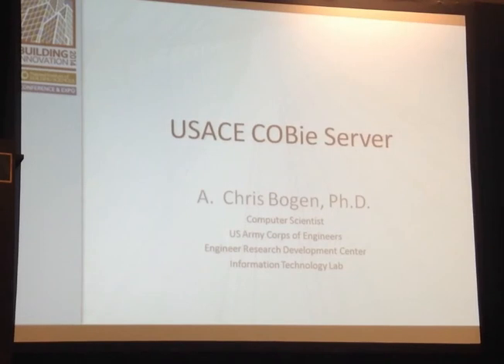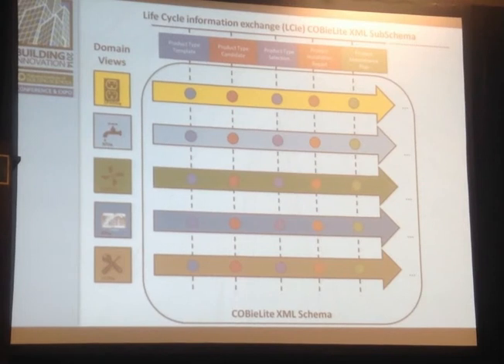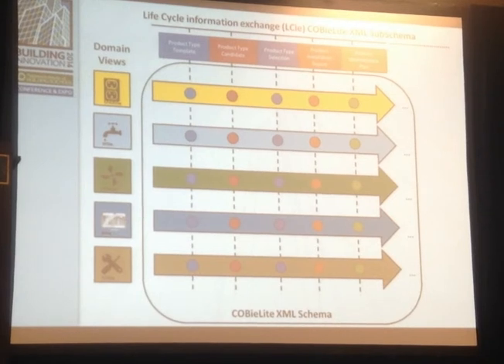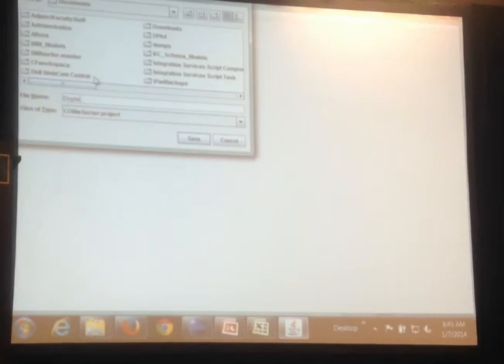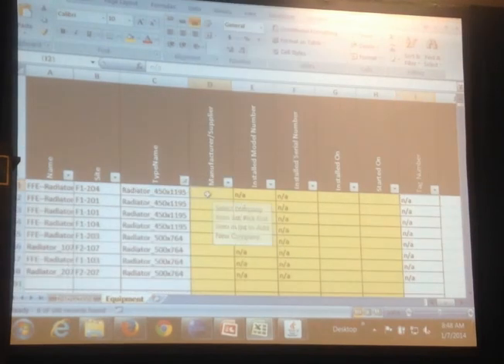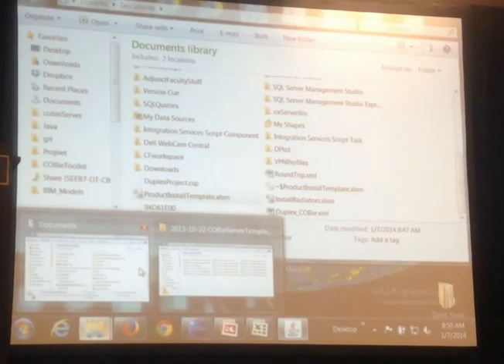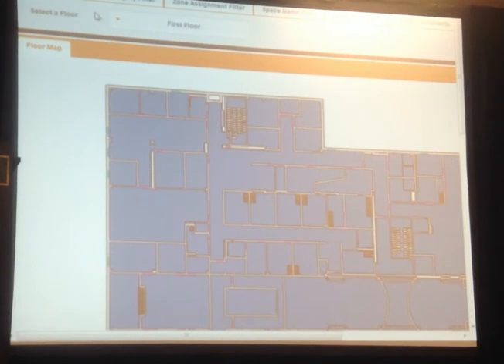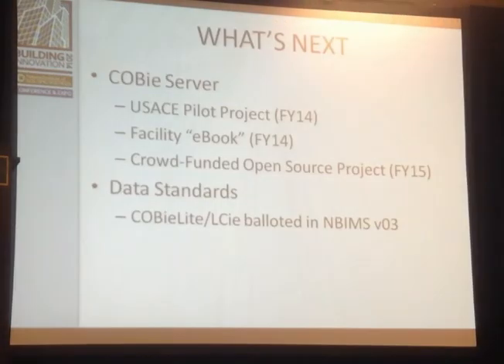COBIe Server ERDC at NIBS 2014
Chris Bogen, Bill East of ERDC present COBie Server and 2D Viewer connected to BIMServer at NIBS Conference in Washington DC on Jan. 7, 2014.